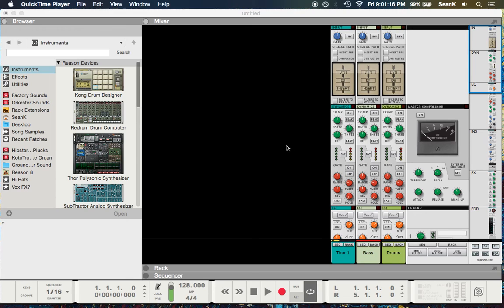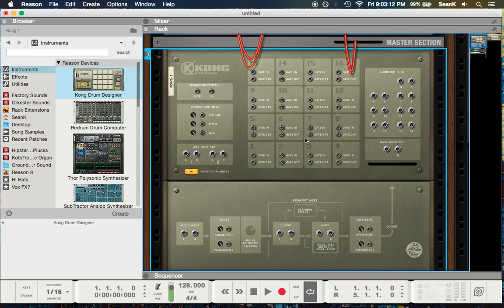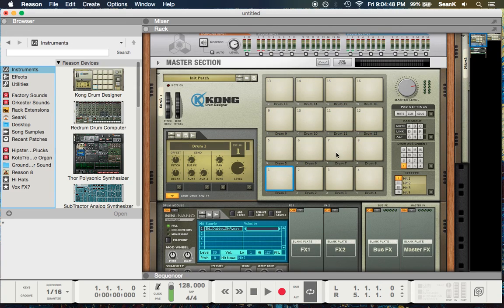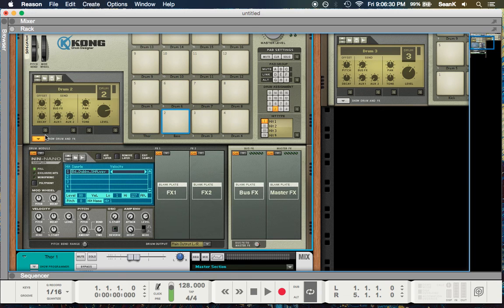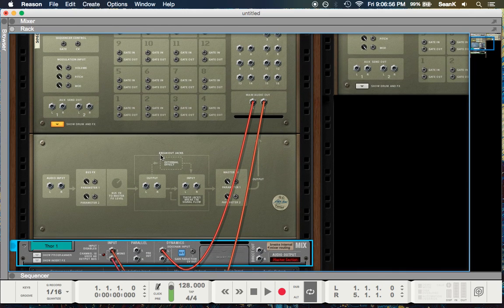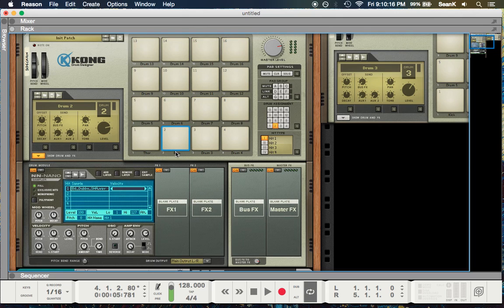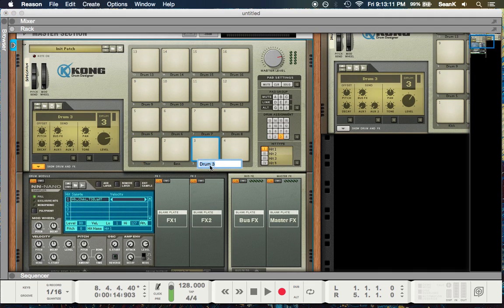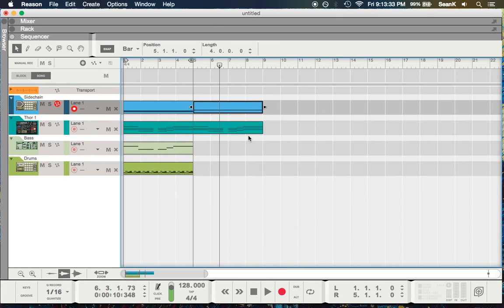Sidechain w/Kong in Reason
UPDATE: 5:55 Check the upper right corner for the little notification, I figured out how to do it.

As requested by the redditors of Reasoners, here's my method of sidechaining in Reason so you don't have a ton of Spiders and compressors everywhere.